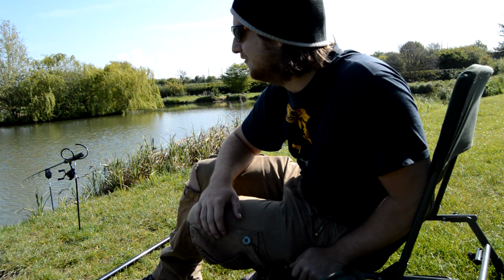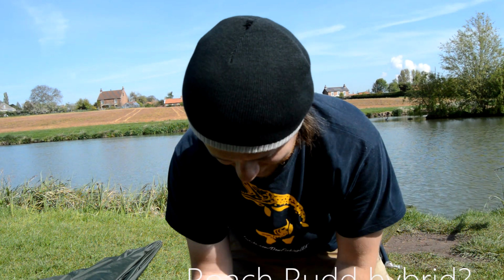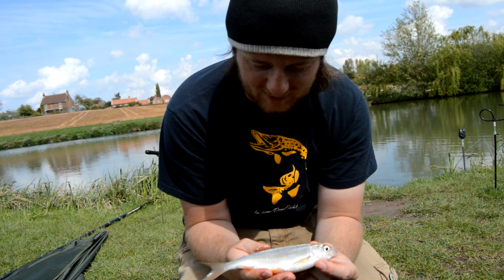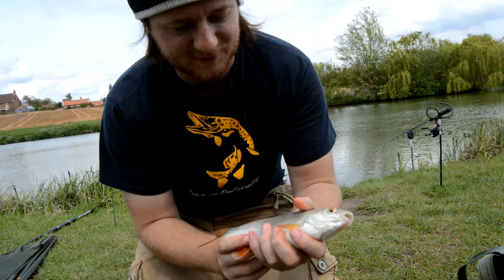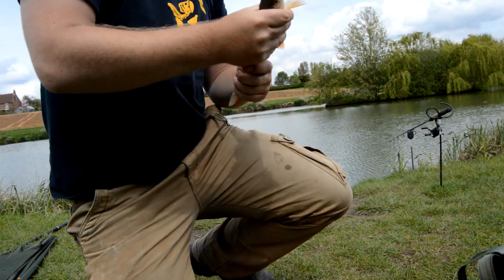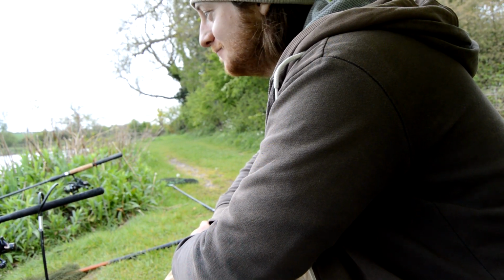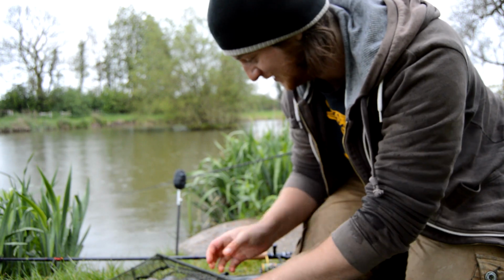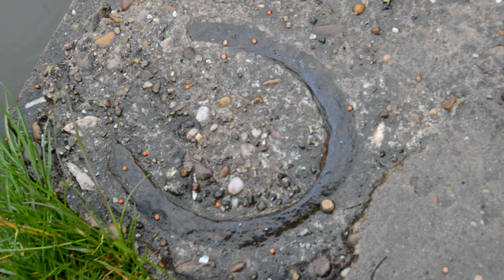Farm Pond CARP Fishing ROACH, RUDD, HYBRIDS, CARP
Great session carp fishing
remember to check out the facebook page for exclusives!